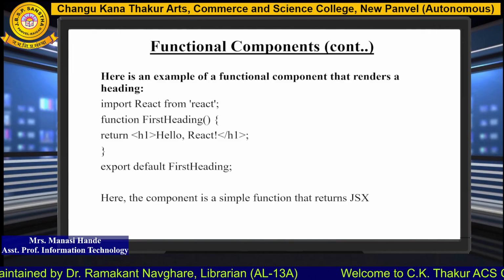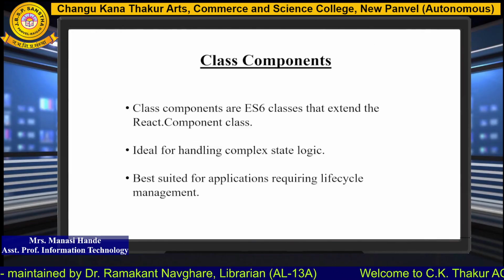Mrs.Manasi Hande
React Components